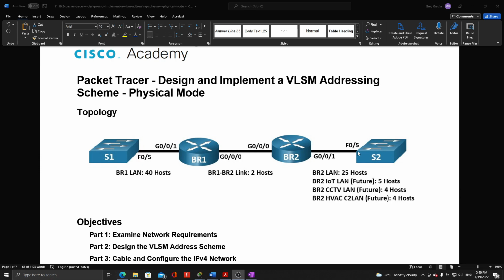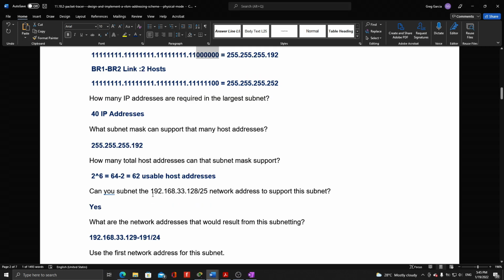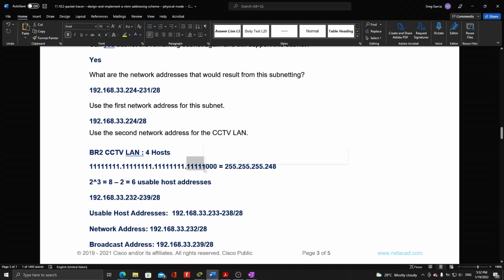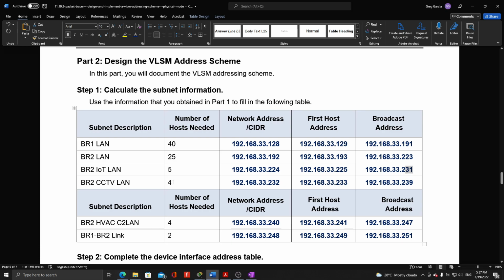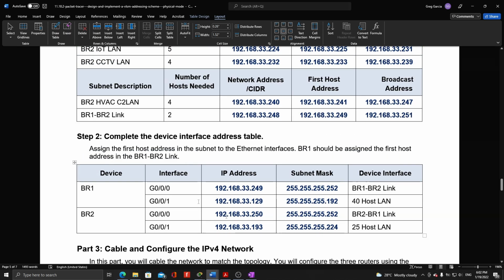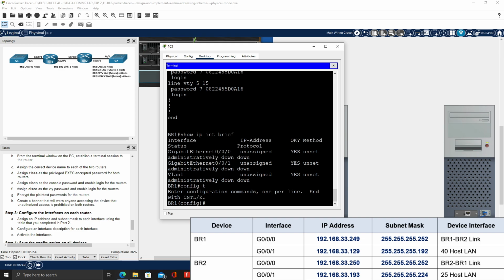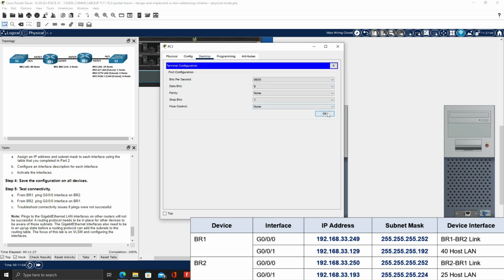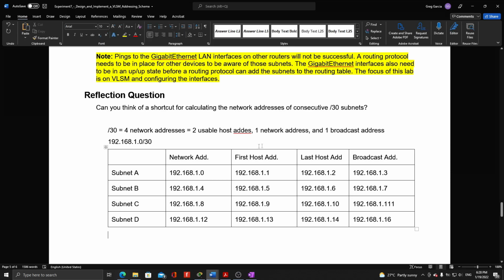DATA COMMS LAB - Experiment 7 - Design and Implement a VLSM Addressing Scheme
OBJECTIVES
1. Examine Network Requirements
2. Design the VLSM Address Scheme
3. Cable and Configure the IPv4 Network

SOFTWARE:
Windows OS
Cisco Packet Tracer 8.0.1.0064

REQUIREMENT FOR:
Data Communications Laboratory

MUSIC USED
Buddha Kontekst